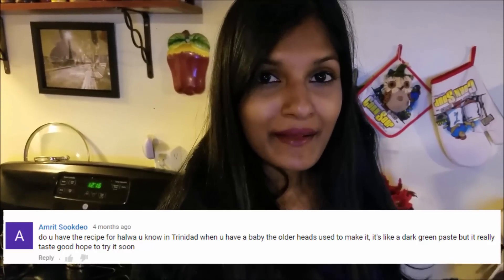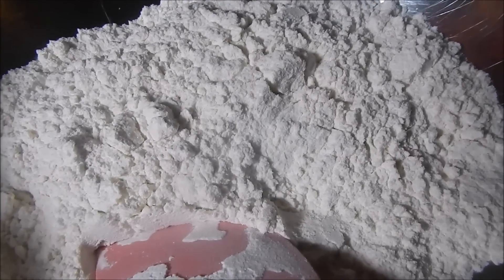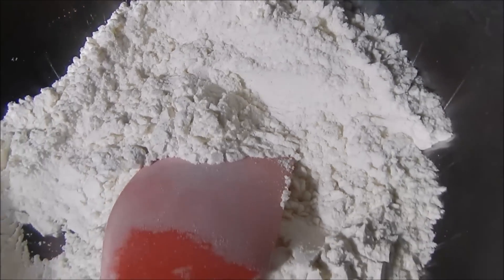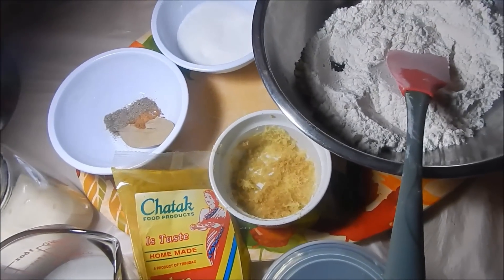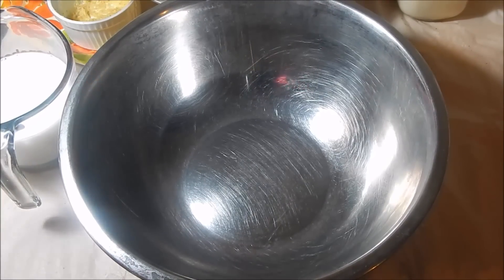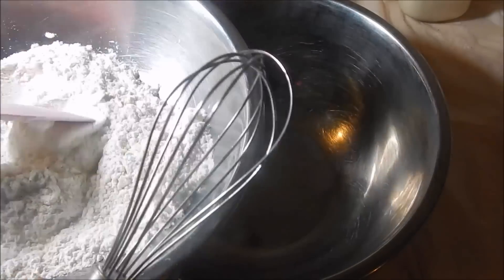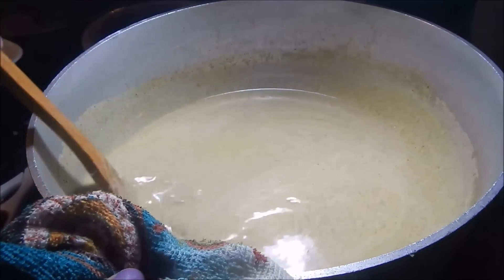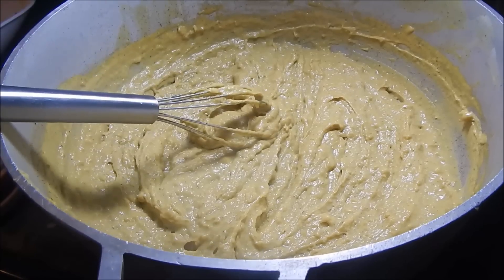Flour Halwa- To Celebrate a Newborn Baby | Taste of Trini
Here's a recipe that a lot of you are not familiar with. It's a dessert usually made when babies are born.This is a recipe my grandmother always makes for my cousins and I. Here's what you'll need to make it:

2 cups of flour
1/4 lb of ghee
1 tbsp Chatak Halwa Massala
1/2 cup whole milk (stayfresh milk) + 1/4 cup water
1 tsp elychee or cardamom powder
1 siliment/bay leaf
1/2 cup sugar
1/2 can evaporated milk 1 tsp cinnamon

Love,

R.